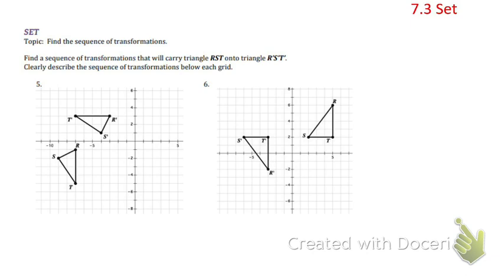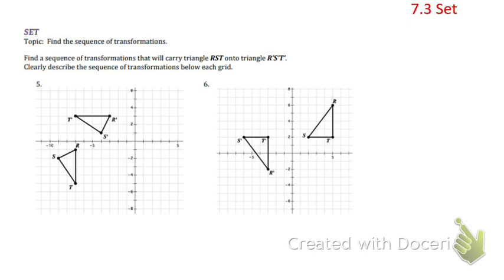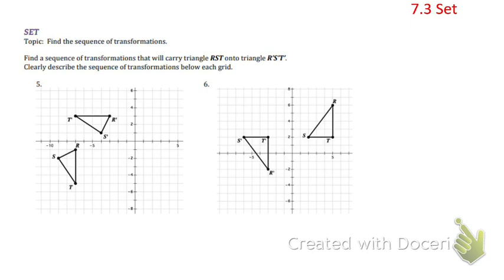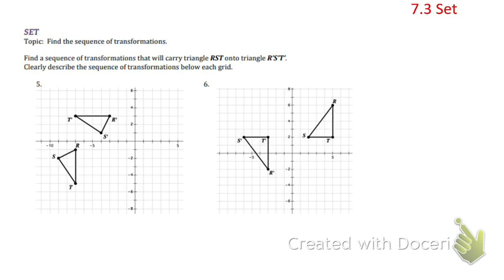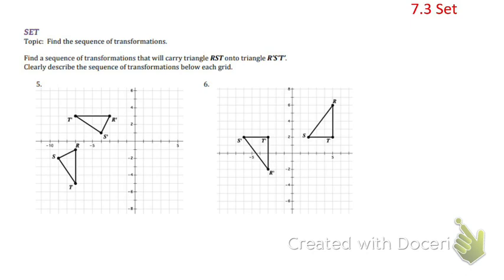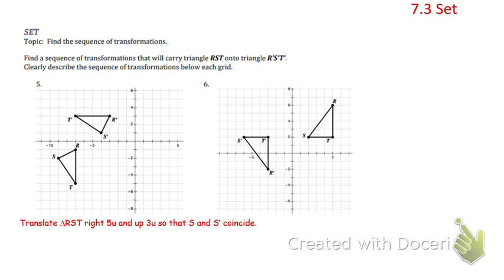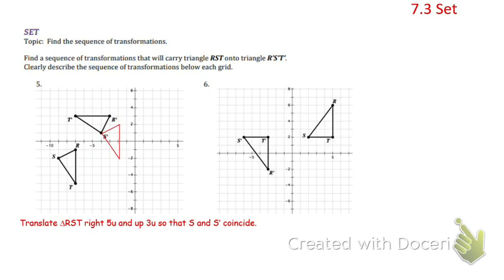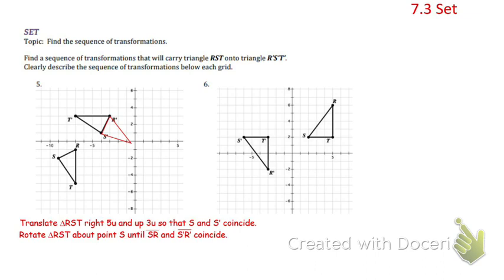7 3 Set